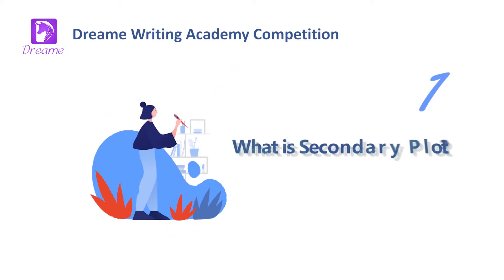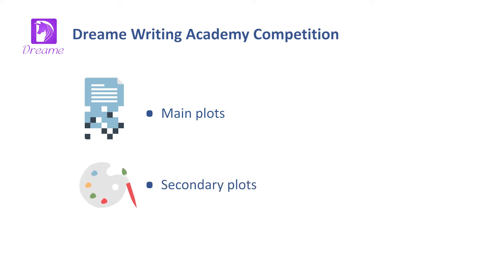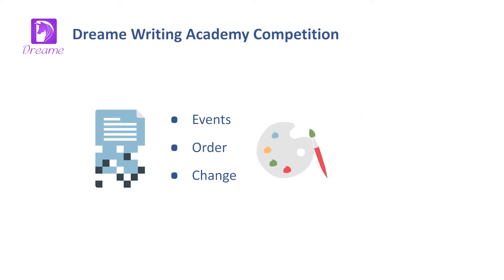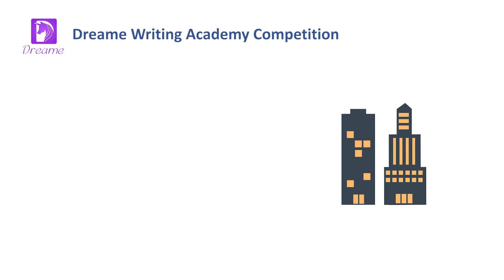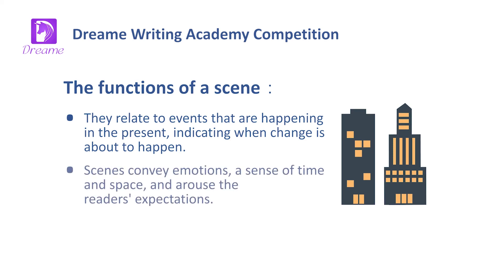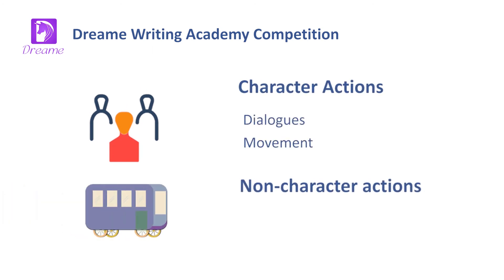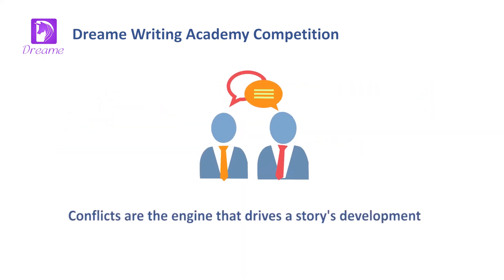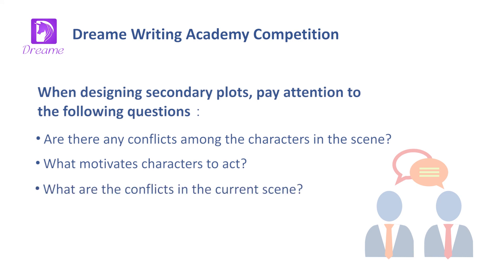Determine Secondary Plots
Do you want to make readers immerse themselves in your story?

The detailed plot, which is also called the Secondary Plot, is the key!
If you want to attract more readers, you should never forget the Secondary Plot.
Now, come and watch the video, you will get the keywords of the Secondary Plot!